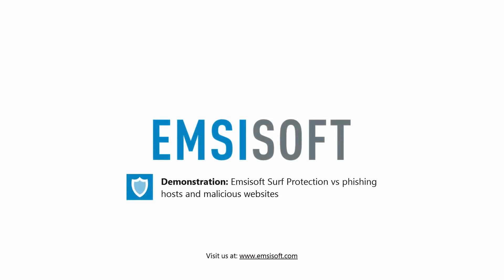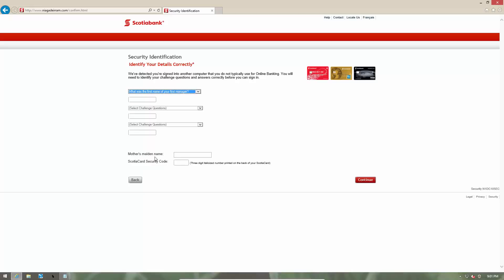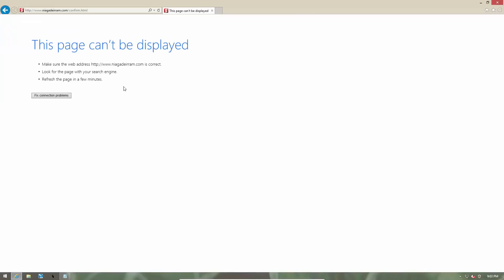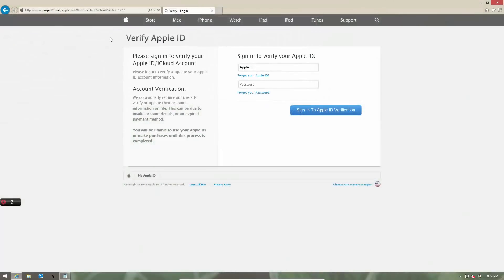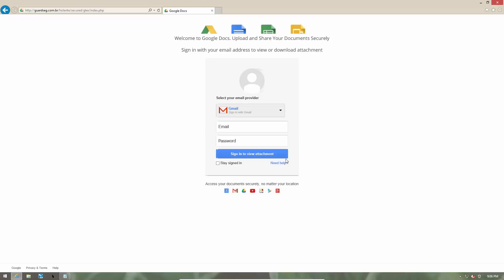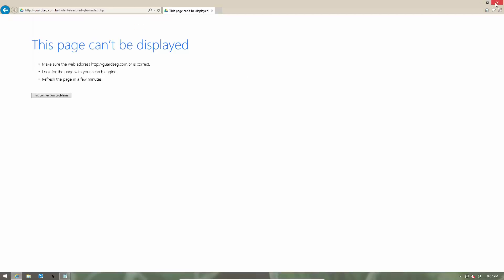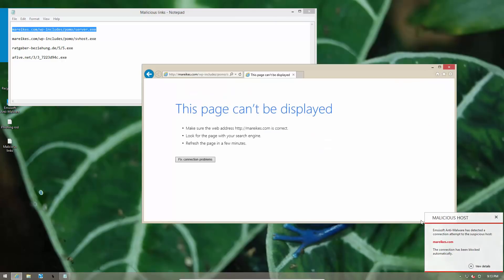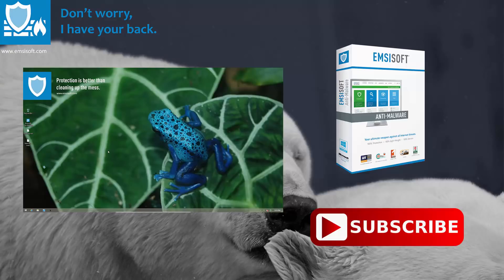Emsisoft Surf Protection vs Malicious hosts and Phishing domains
In this video we demonstrate the web filtering capabilities of Surf Protection, which is a part of Emsisoft Anti-Malware and Emsisoft Internet Security.